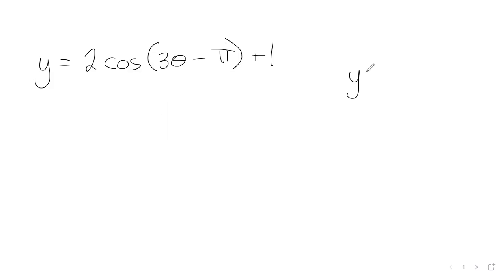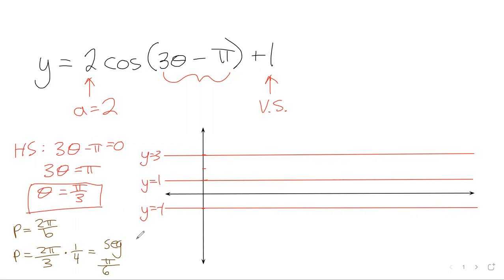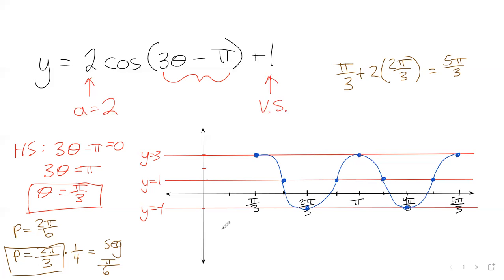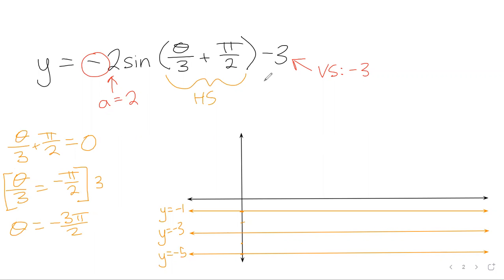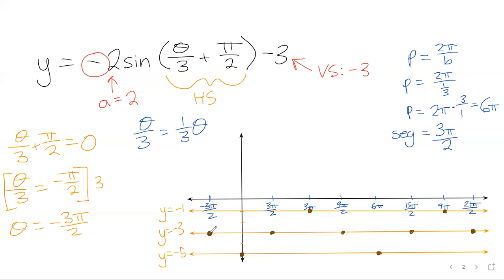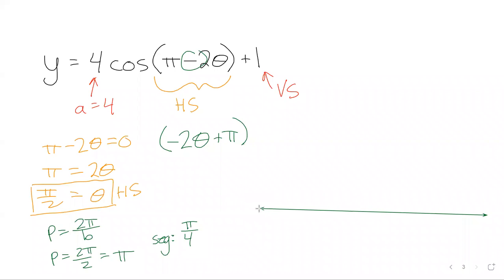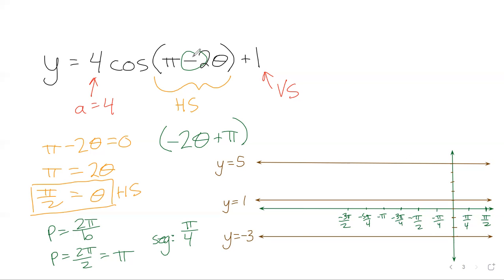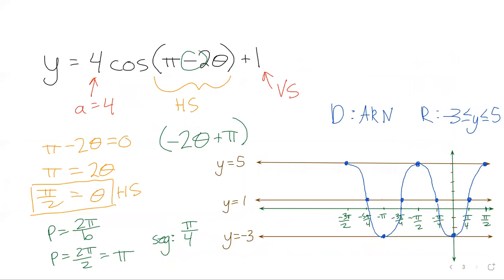Transformations of Sine and Cosine Graphs